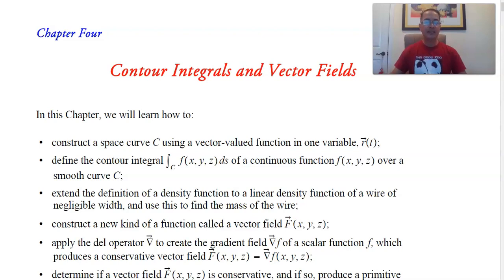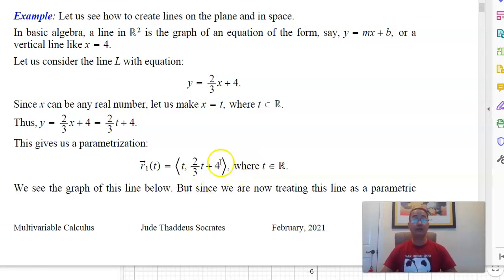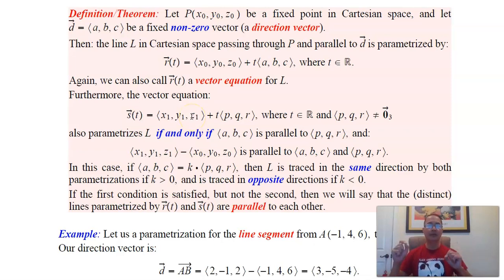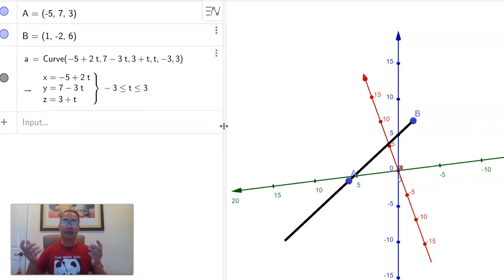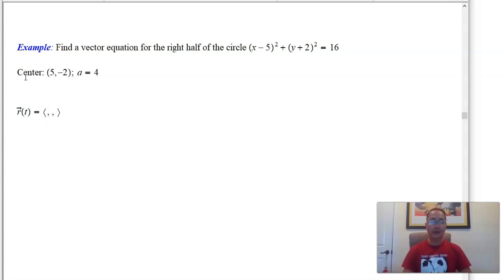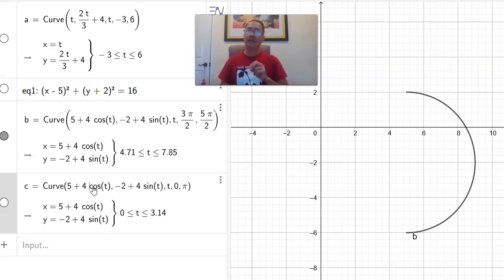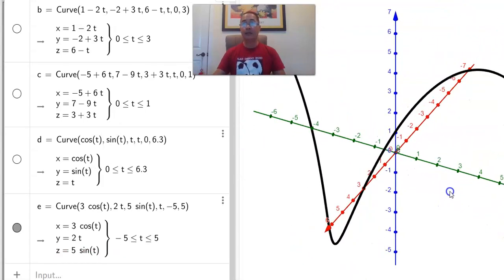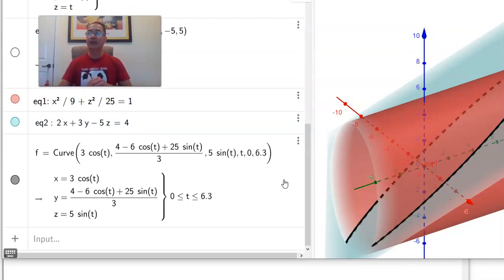Multivariable Calculus 24 Space Curves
The domain of a double integral is a region on the Cartesian plane, and the domain of a triple integral is a solid in space. In Video 26, we will discuss contour integrals. The domain of these integrals are space curves, which we introduce in this video. We will also see how to graph these curves using GeoGebra.